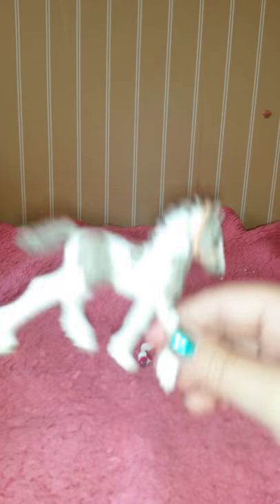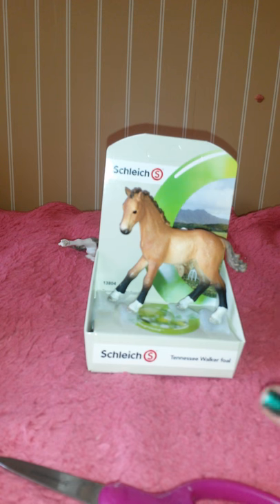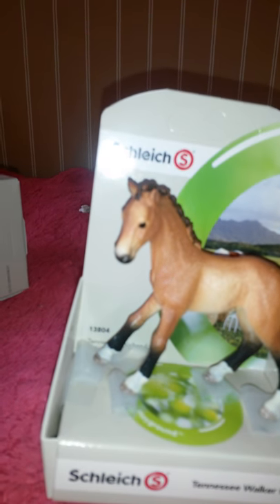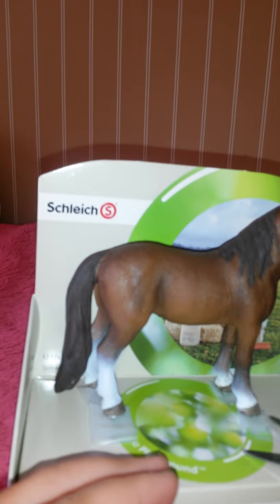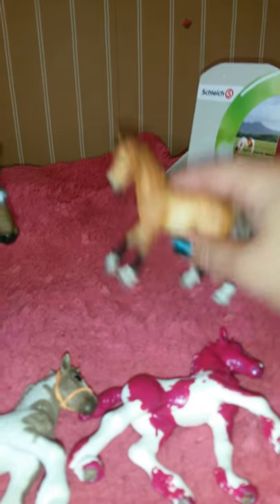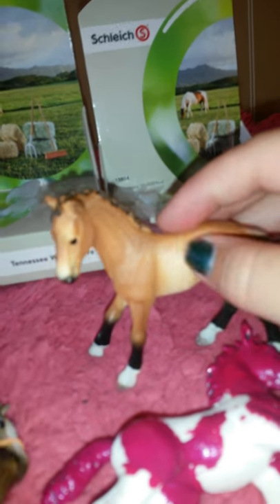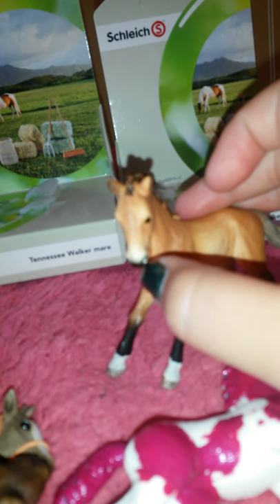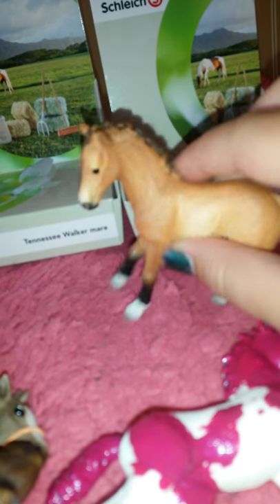Schleich Mare and Colt review - Tennessee Walking Horses